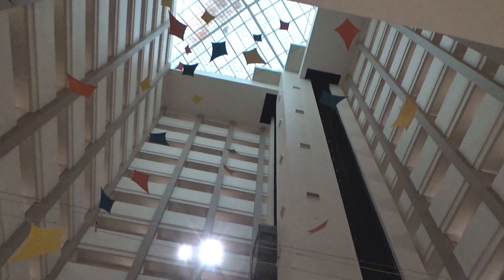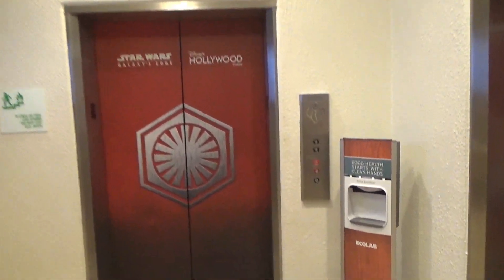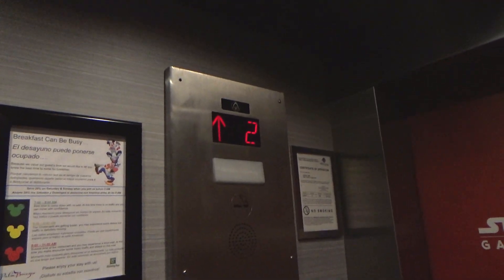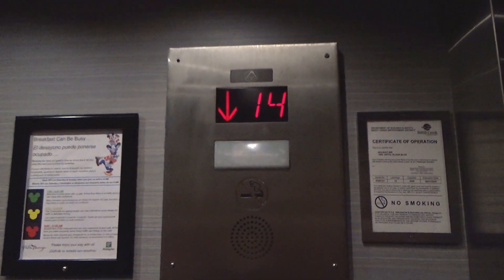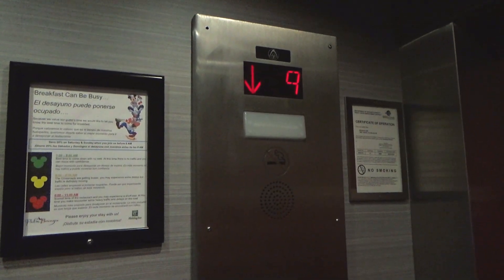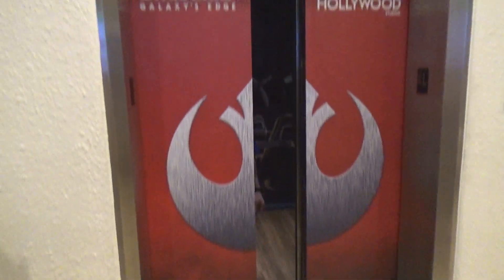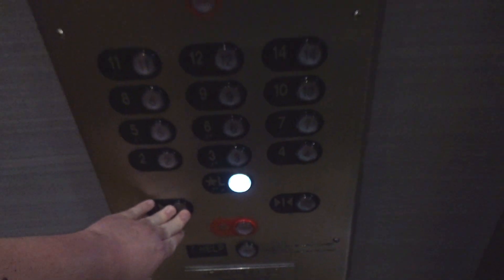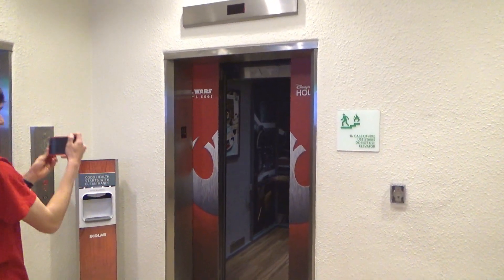Not-so-Scenic Thyssenkrupp Traction Elevators at Holiday Inn Disney Springs in Lake Buena Vista, FL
Filmed in January 2020 with Train&Elevatorfan8150.

Even though these were unfortunately modded, I decided to check these out anyway because of the fact they are Scenic and this Hotel has the "Portman-style" atrium even though it wasn't actually designed by John Portman. Even though these elevators are glass, unfortunately the glass walls in the cab were covered up by these Star Wars ads. While I do love Star Wars, I don't love it enough to the point I'd block the glass walls on an elevator so that I can't see out the windows. Fortunately, at least we got a ride, but hopefully they get the ads off so that these will be Scenic again soon and I can get a retake of this when they are Scenic again.
These used to US Square button elevators, but as you can see, TK Modded them with these Generic Innovation Universal fixtures. Nothing too fancy. would've LOVED to see this original, but they get the job done.

Installed in 1972. (United States Elevator with Square Buttons)

Modernized in Circa 2000s or Early 2010s (Thyssenkrupp with New Controllers, New Motors, New Cab Interiors, Innovation Universal fixtures, New Lanterns etc. Only the doors, door tracks and cab exteriors remain original.)